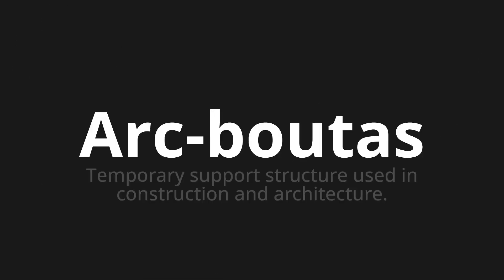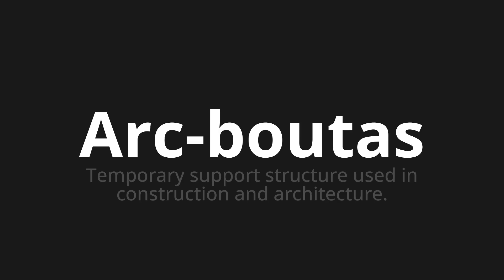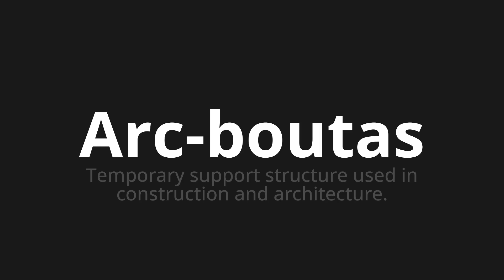How to pronounce Arc-boutas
Master the Pronunciation of 'Arc-boutas Which Means Arc-Boutas' - which means : Temporary support structure used in construction and architecture. 📝 with @BaguettePronunciation 🎓🗣️ - [Your Guide to French]

Learn to pronounce 'Arc-boutas' perfectly in French with our easy and engaging tutorial by @BaguettePronunciation! 📖📽️ In this comprehensive video, we provide you with native speaker examples 🗣️👂 and phonetic breakdowns 🎵 to ensure you get the pronunciation just right.

How to say Bow in French